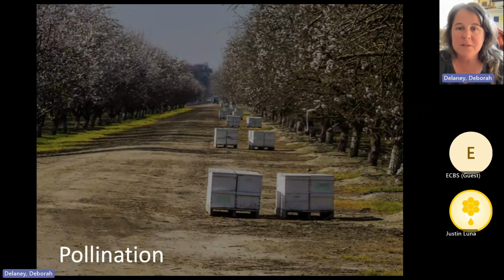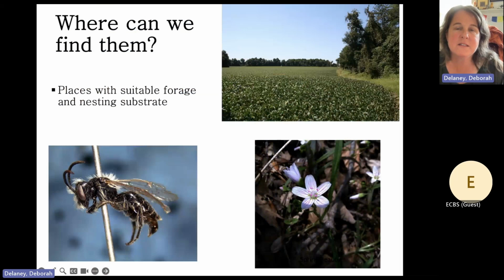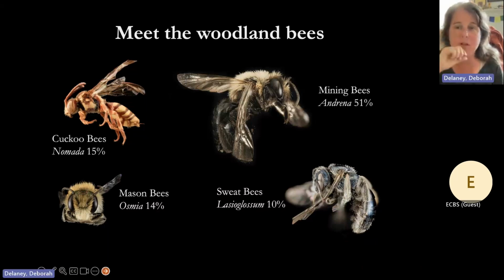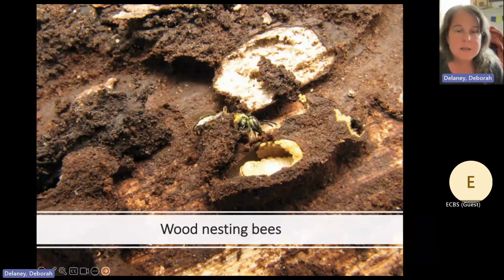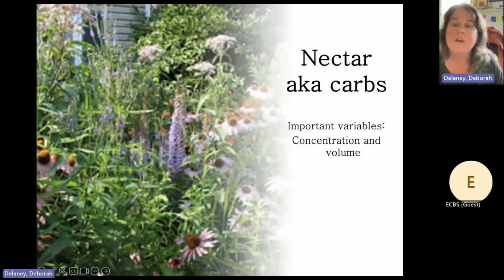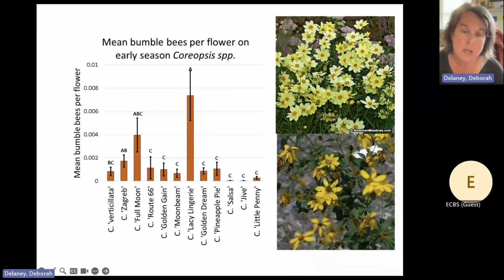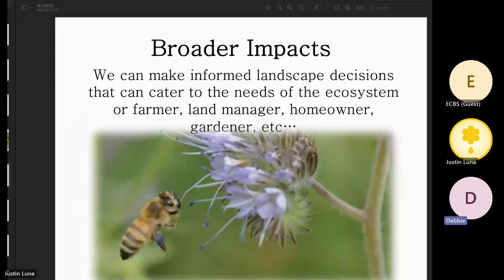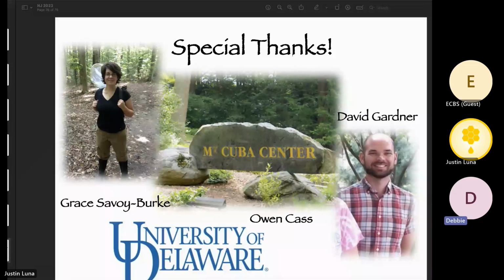Essex County Beekeepers - Native Bees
Speaker: Dr. Debbie Delany
Topic: Native Bees